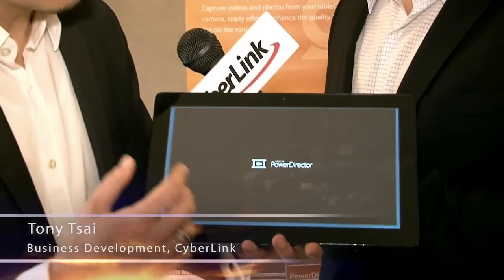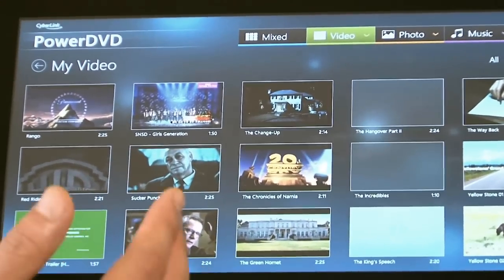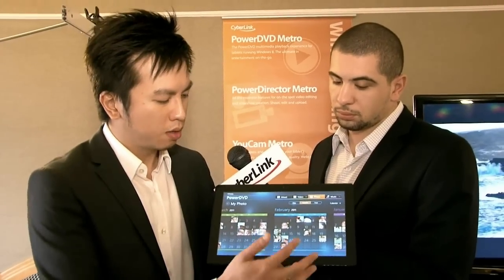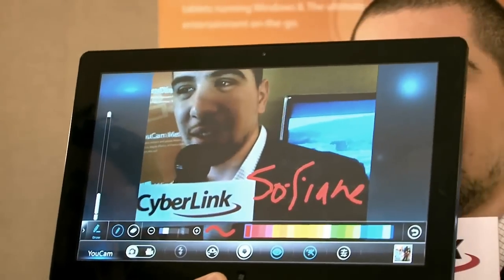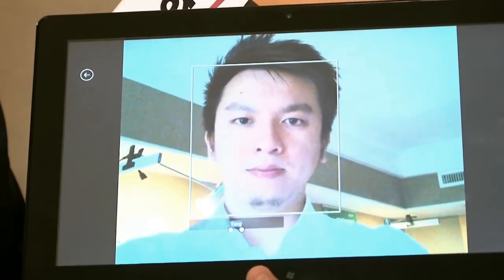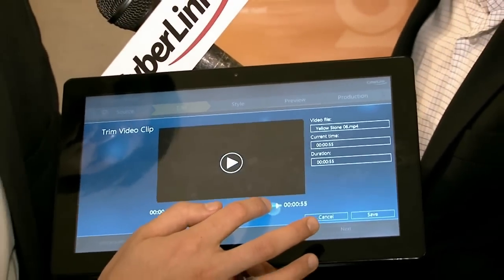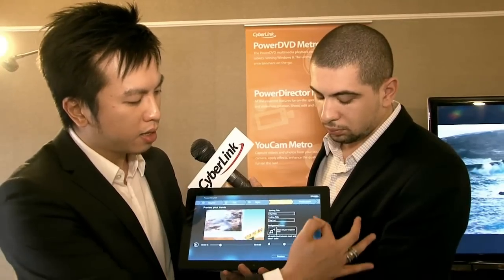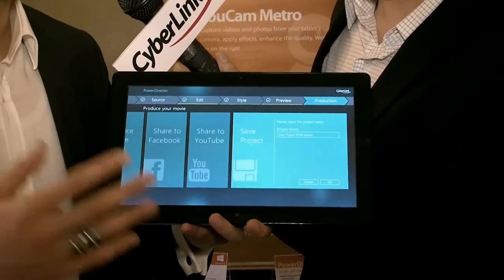[CyberLink Computex Video Tour - ep3] CyberLink Windows 8 metro apps first hands-on preview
Everyone says "Win 8" this year.
See the first hand news of CyberLink Win 8 METRO apps -- PowerDVD metro, PowerDirector metro, and YouCam metro. From media playback and camera effect to video editing, the three new apps optimize Metro's touch-friendly interface to empower consumers to enjoy and create their media content intuitively. Furthermore, the software for traditional desktop version and metro version on the pad are integrated to provide a seamless media experience.